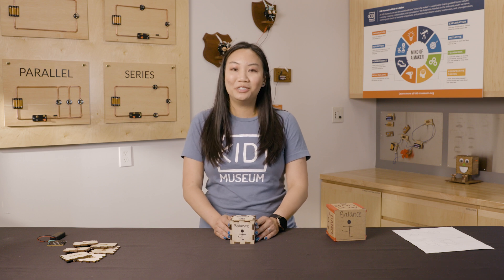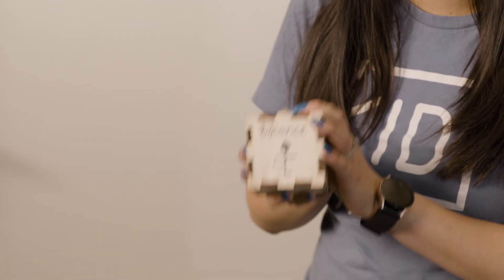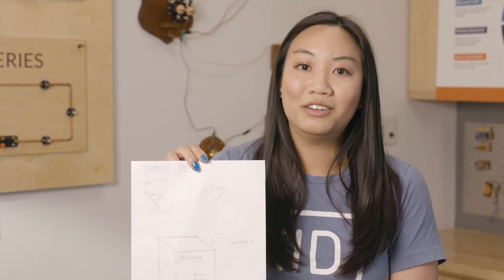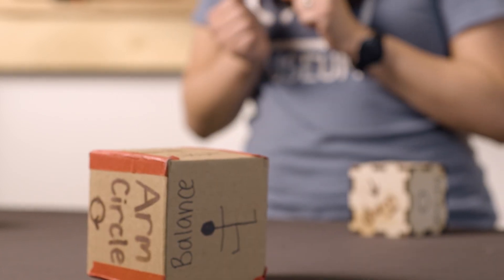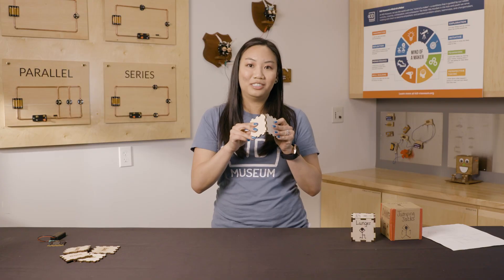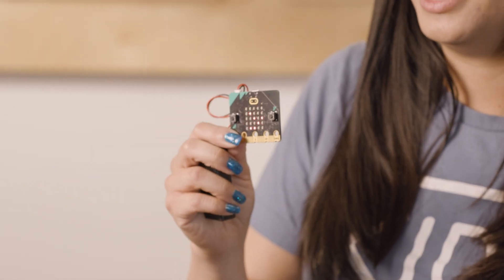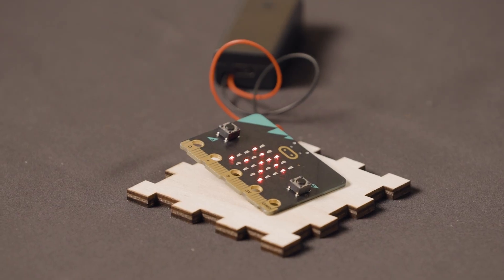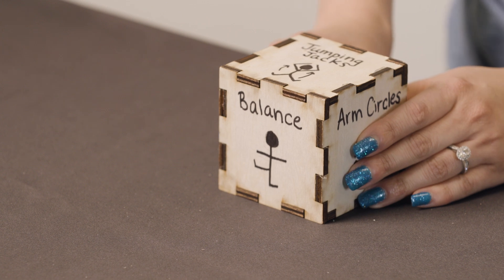Skill Building | The Prototyping Process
Inventors and engineers use prototypes to show and test their ideas before committing to materials. Check out KID Museum's Maker Playground – our digital home for free DIY activities